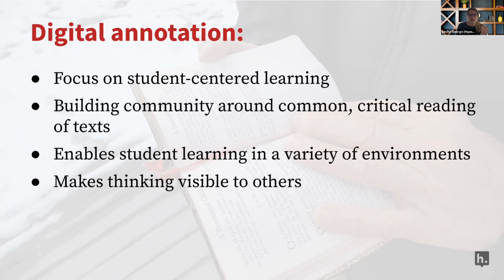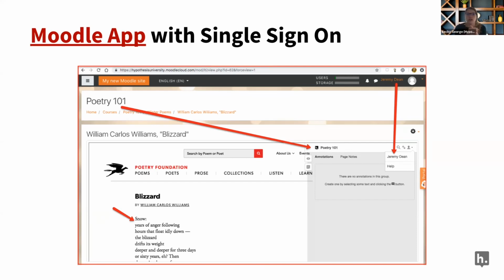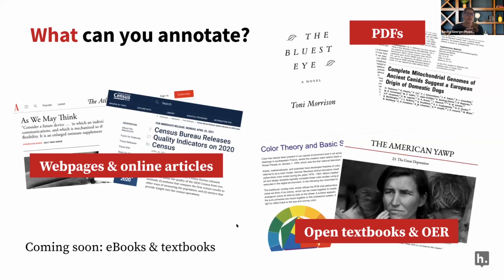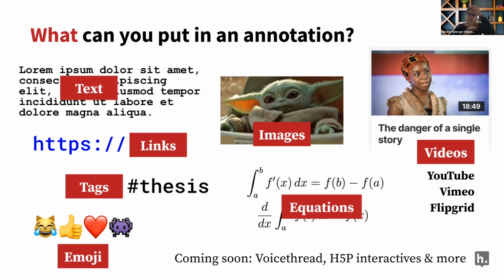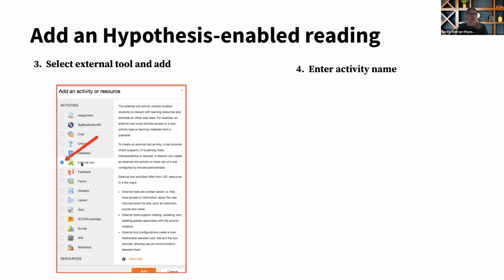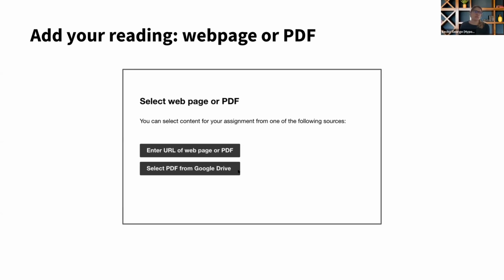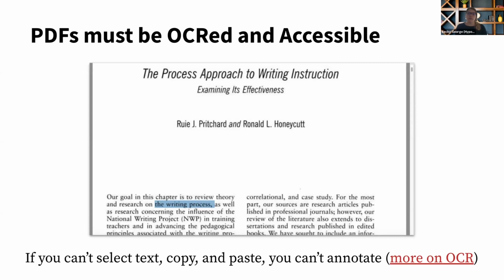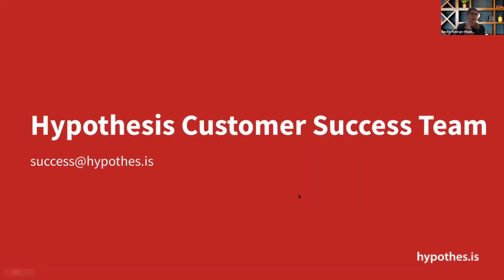Workshop: Activating Annotation in Moodle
The Hypothesis team shares how teachers are using annotation-powered reading to help students develop foundational academic skills like deep reading and persuasive writing. Participants will gain a clear understanding of how to start incorporating social annotation into their Canvas courses to improve student outcomes. These sessions are great introductions to using Hypothesis and social annotation in your courses.